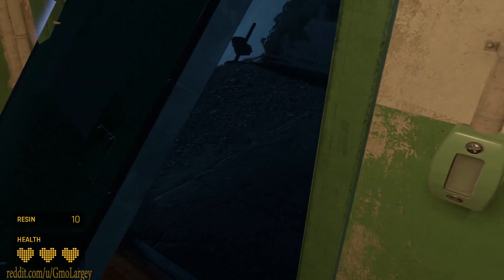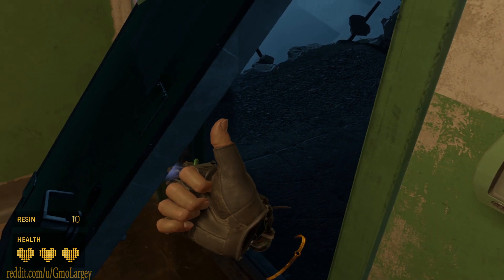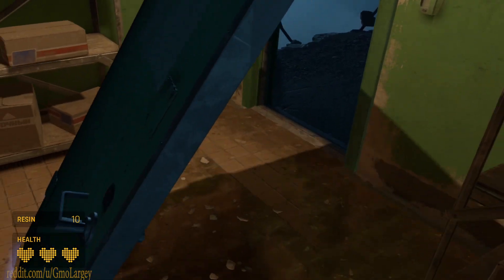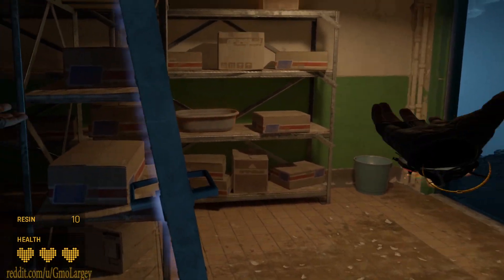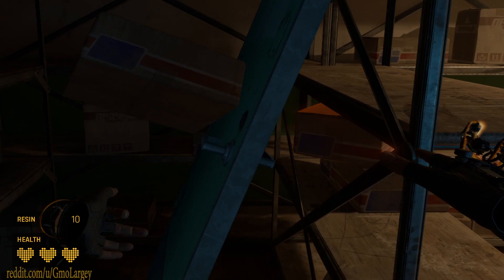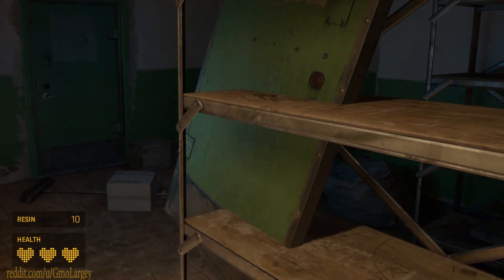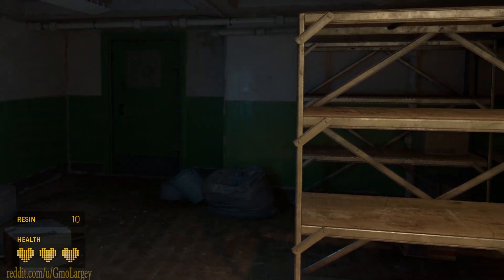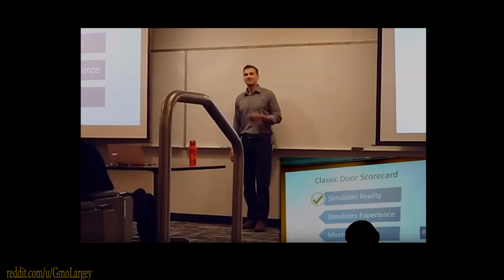10/10 would open door again Half Life ALYX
valve spent years perfecting doors in VR